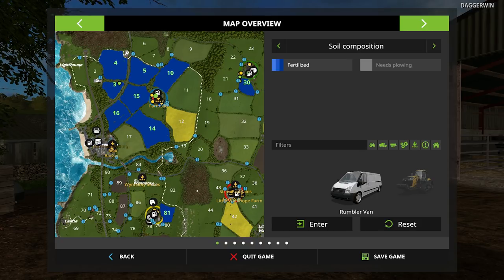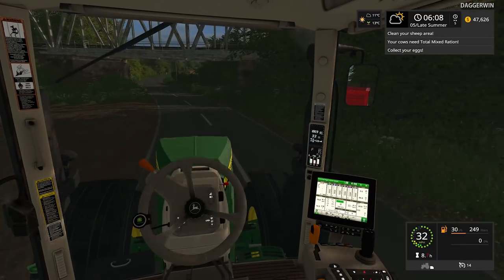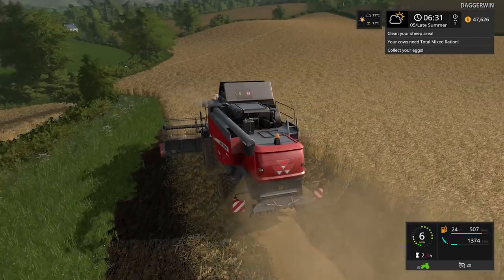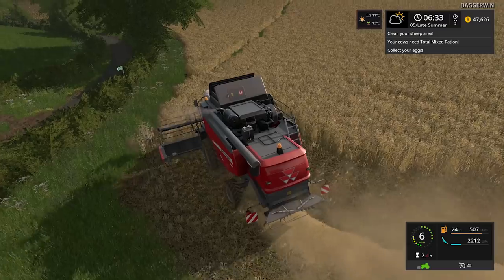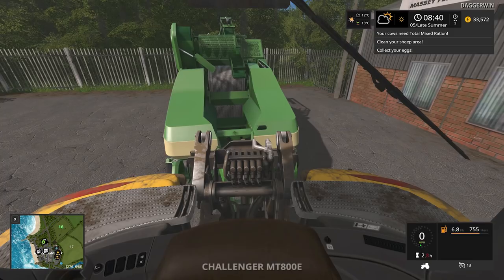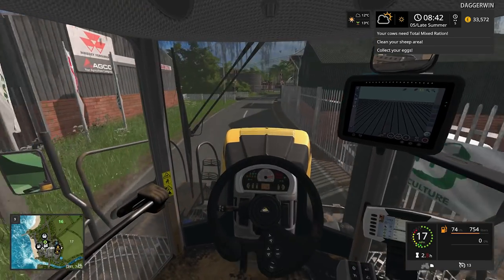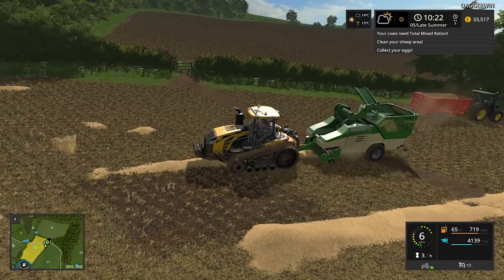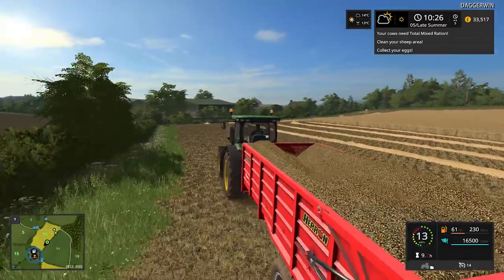PELLET PRODUCTION | Farming Simulator 17 | The West Coast | Episode 33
We are using the Straw Harvest Addon today to make some pellets.